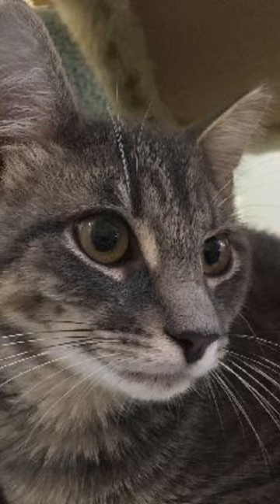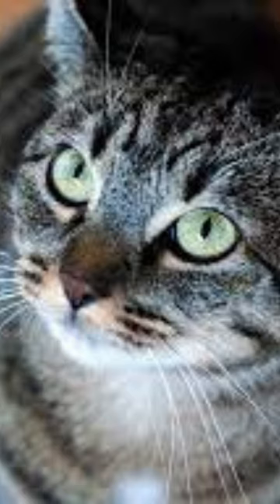gray tabby cat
The name "gray tabby" describes not a breed but a coat color and pattern. The sporty looks of the gray tabby are peerless. Classic tabbies can, of course, be bred, but part of the fun of cats is in the genetic rock-tumbler that produces random combinations of coloration and patterns.
The classic tabby markings are stripes and whorls all over the head, limbs, body, and tail, but mixed-breed tabbies can have "dilute" or broken patterns and, quite often, white chests, undersides and/or paws. The latter is an especially fetching combination and never more adorable than when the cat’s fur is predominantly gray; it’s an understated, neutral look that goes with practically everything—especially a pink nose and a loving personality.